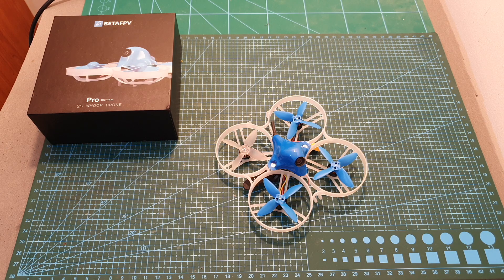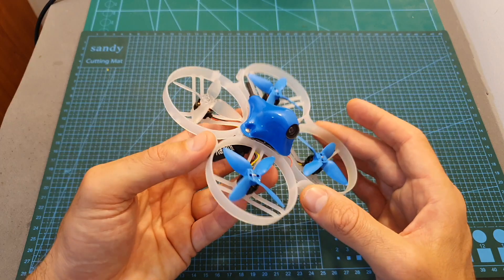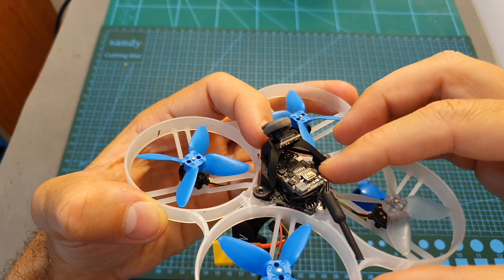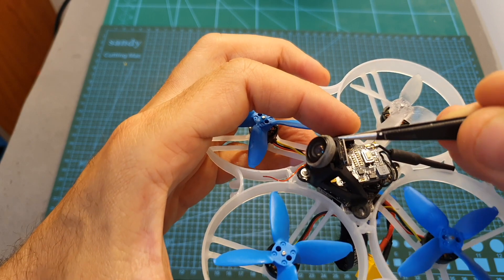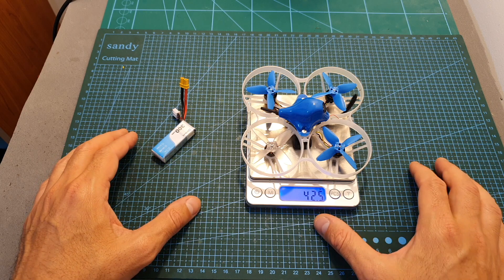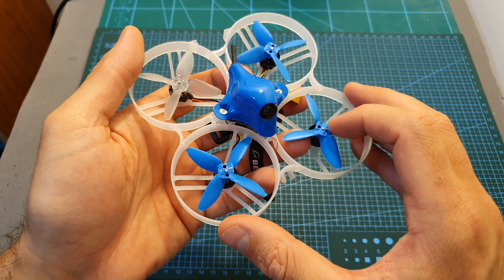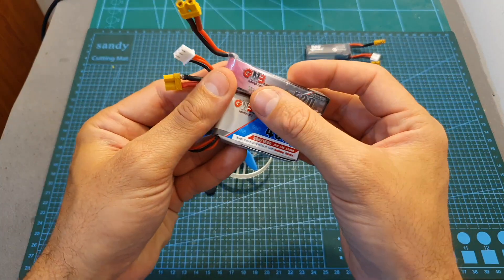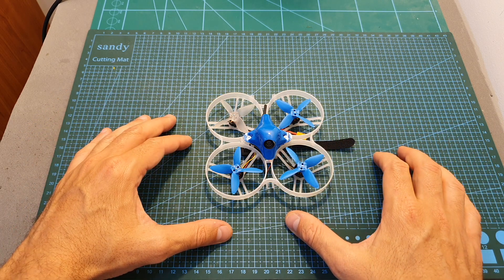BetaFPV Beta85 Pro 2 - Tips, Overview & Flight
► Beta85 Pro 2

╠╗║╚╝║║╠╗║╚╣║║║║║═╣ I Really Appreciate Your Support!

Description:

Beta85 Pro2 - Lighter and with dynamic flight, perfectly suitable for racing. Optimized the flight experience with F4 2S AIO FC and 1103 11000KV motor, with the light weight of 42g, so enjoy the joy of high-speed flying. BETAFPV alway tailor a new FPV combine to meet every FPV pilots' requirement. Pro 2 series is our product line with lighter, faster and higher integrated brushless drones.

SPECIFICATION

Weight: 42g (without battery)
FC：F4 2S AIO FC (with XT30 cable)
Motors: 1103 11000KV with connector
Props: EMAX Avan 2'' 4-Blade Propellers (1.5mm Shaft)
Camera: Z02 AIO Camera 35 degree
Frame: Beta85 Pro2 Frame
Canopy: Canopy for Tiny Whoop Drone
Receiver Option: Frsky XM+ / DSMX / Futaba S-FHSS / Flysky /TBS Crossfire
Battery: 300mah 2S Battery (Stock battery)
Flight time: 2 minutes and half with 300mAh 2S battery (smooth flight in a windless environment)